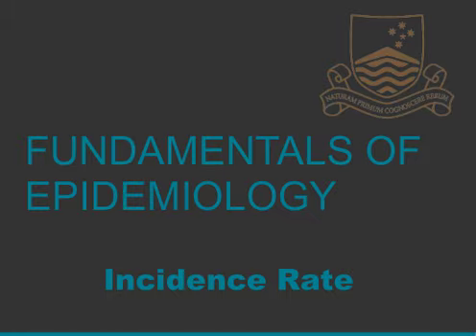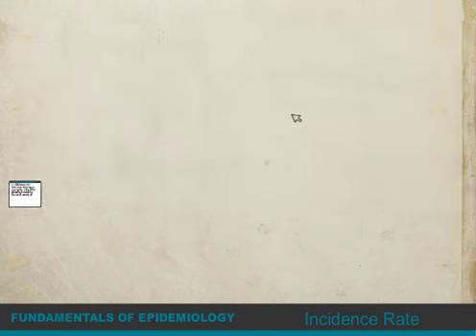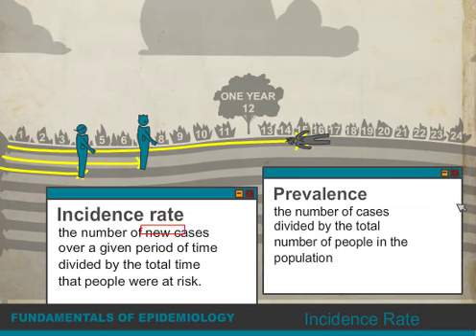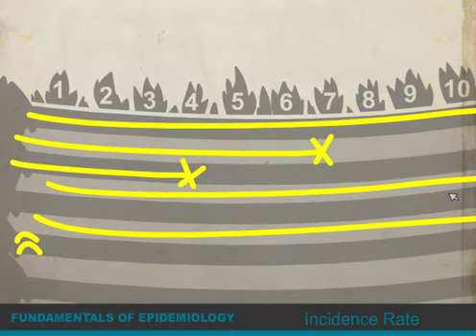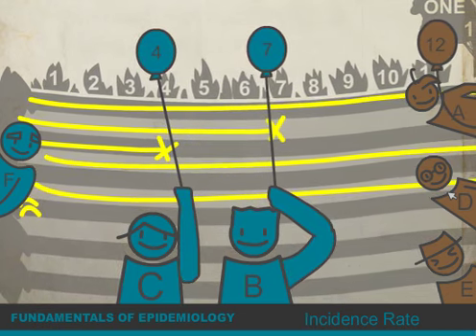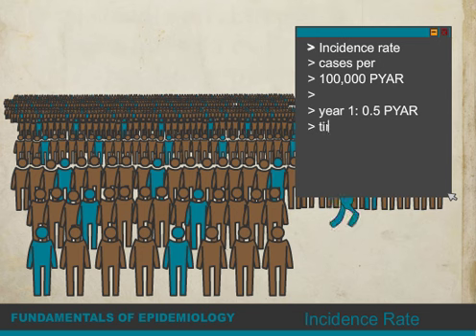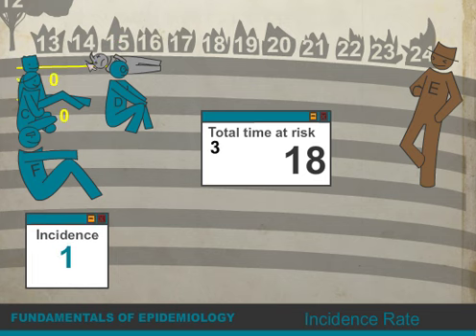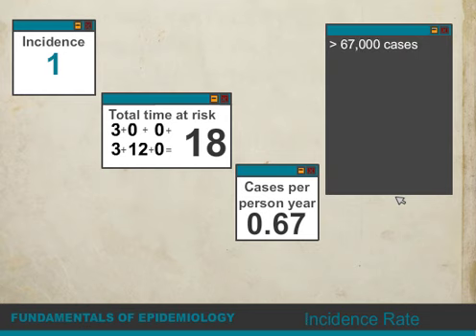Fundamentals of Epidemiology: Incidence Rate | Part 3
Fundamentals of Epidemiology: A 6-Part Series

Explore the core concepts of epidemiology in this 6-part video series. Designed for public health professionals, students, and anyone interested in understanding the principles behind disease patterns and health research, this series breaks down the essentials of epidemiological study:

1. Point Prevalence
2. Cumulative Incidence
3. Incidence Rate
4. Study Design
5. Burden of Disease
6. Selection Bias

Produced by: Cathy Day & Erin Walsh